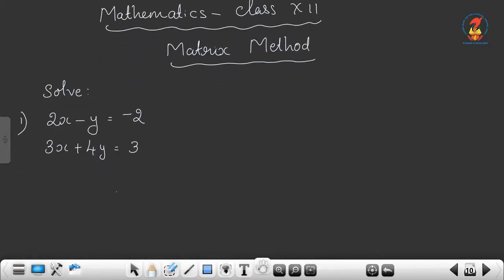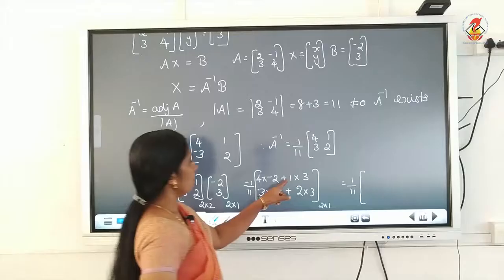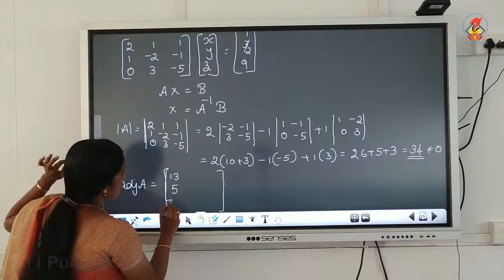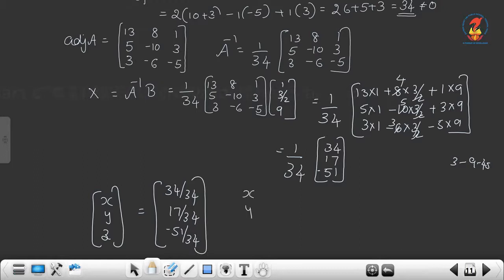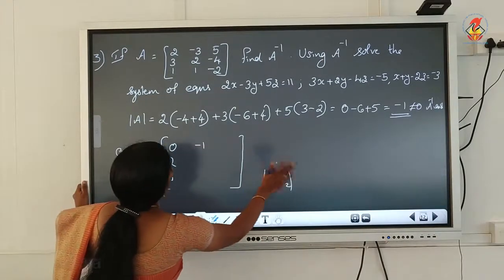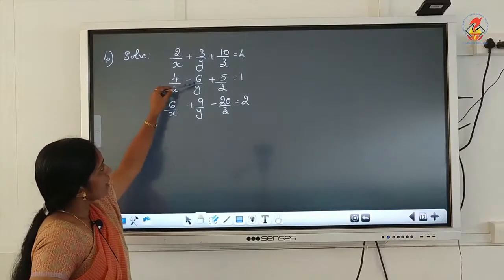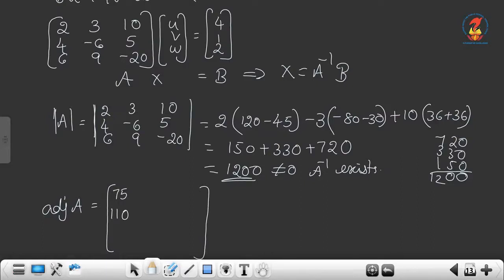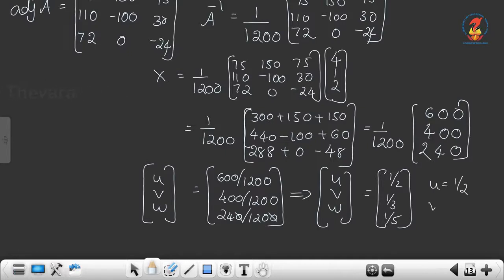Maths12 Chapter 04 Determinants Video 06 Matrix Method